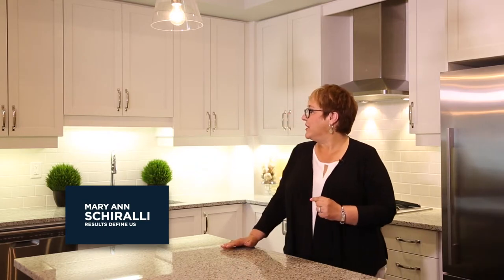LEASED! - 128 Garden Drive, #102, Oakville